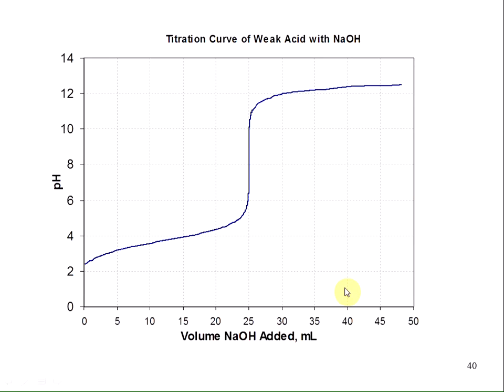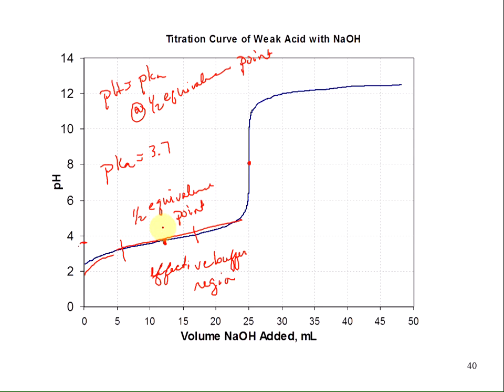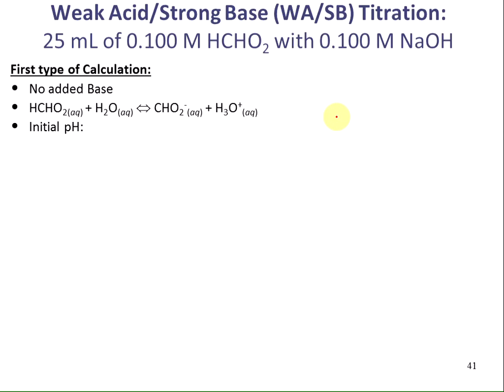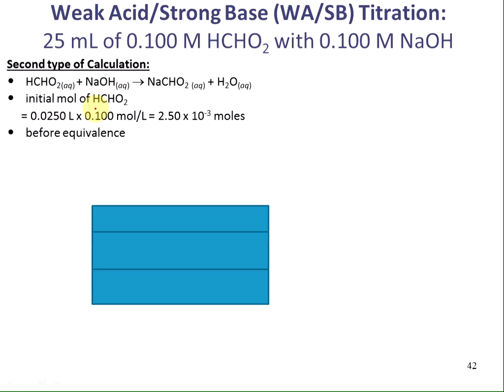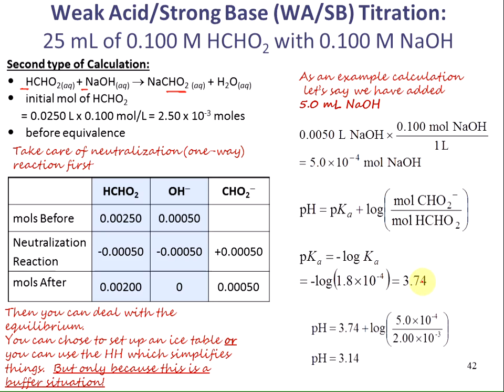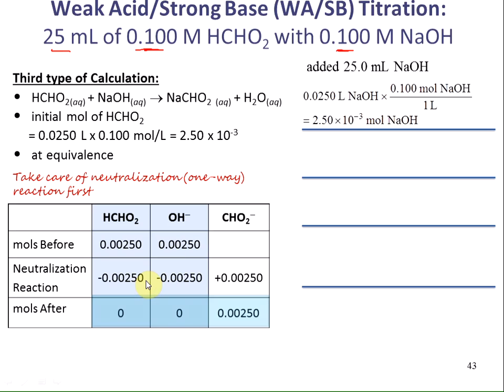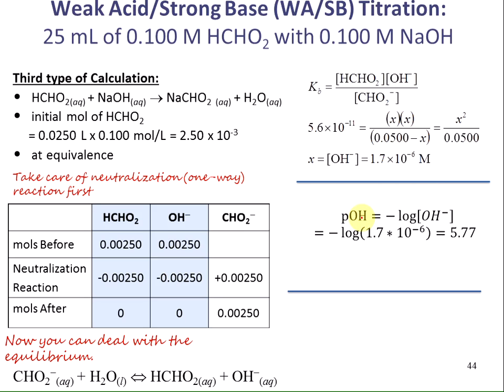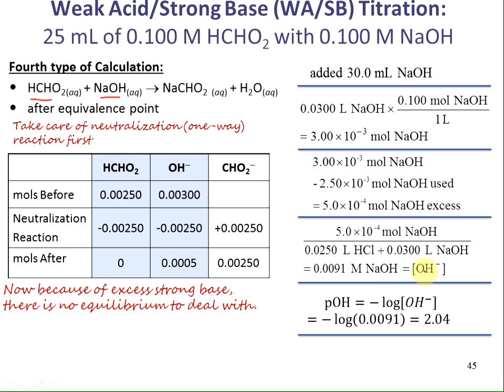Chapt 16 lect weak and strong titration part 1